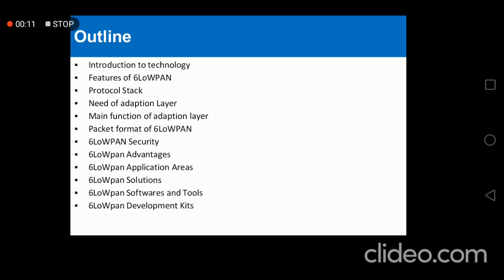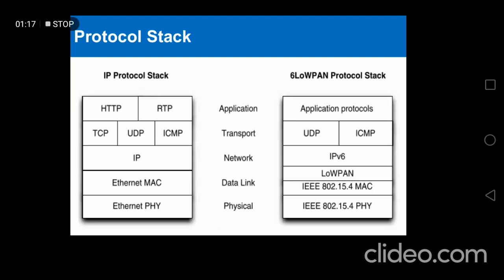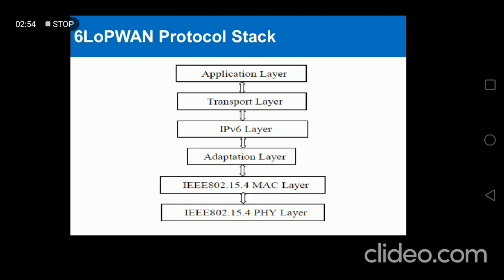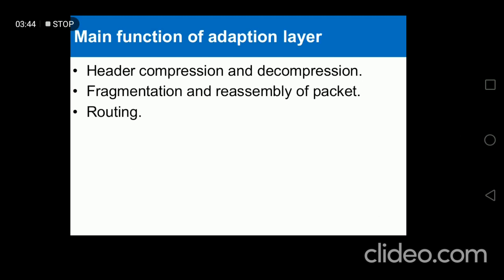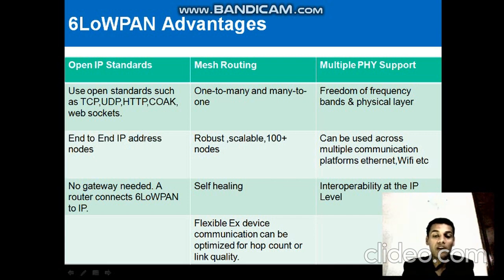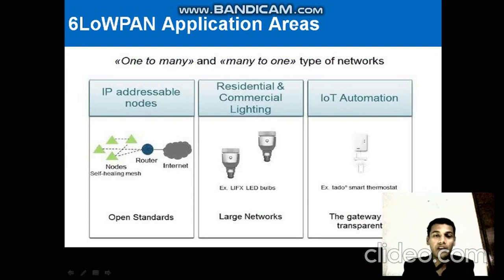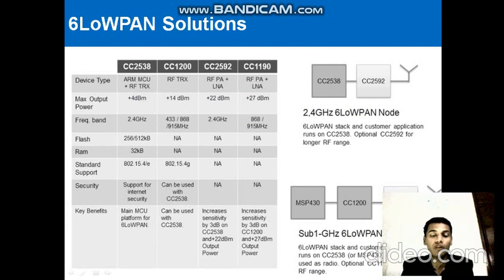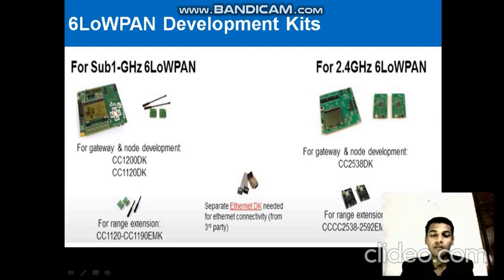6 LoWPAN- Malaika & Usman